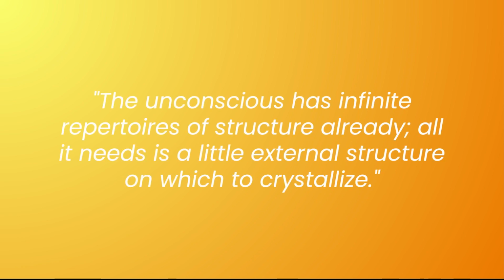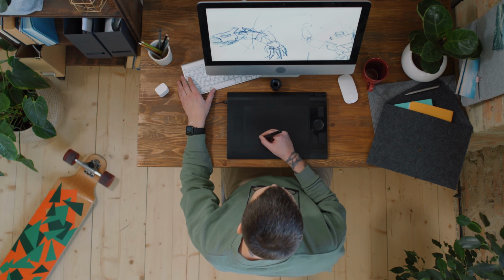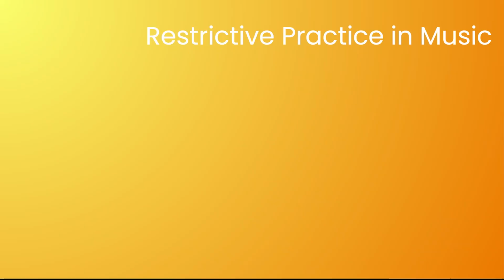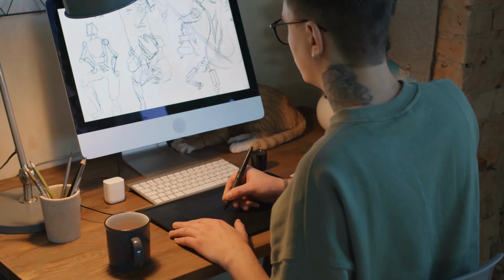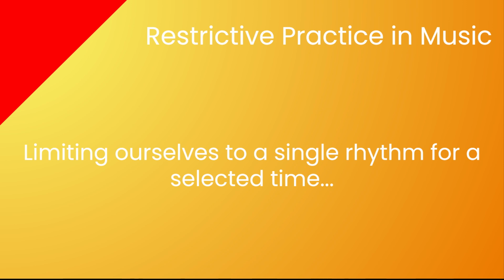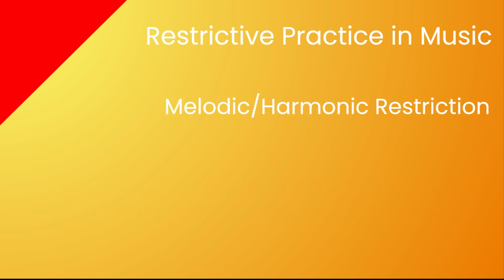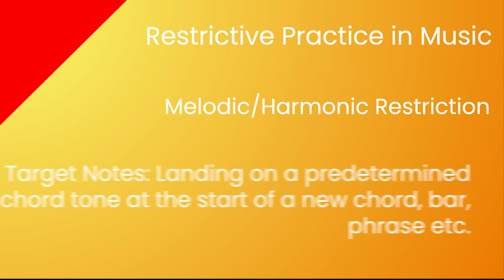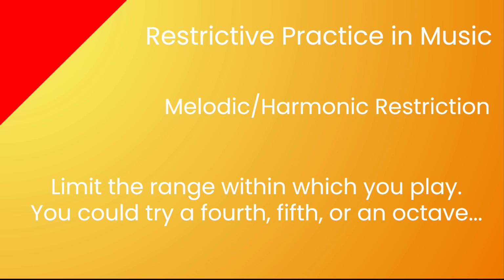The Power Of Limits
Here's a video discussing ideas for restrictive practice, where we limit ourselves in order to unlock greater creativity.